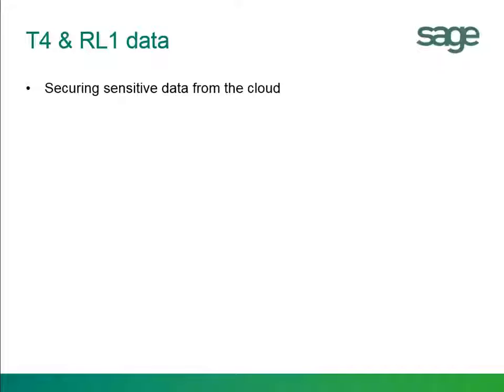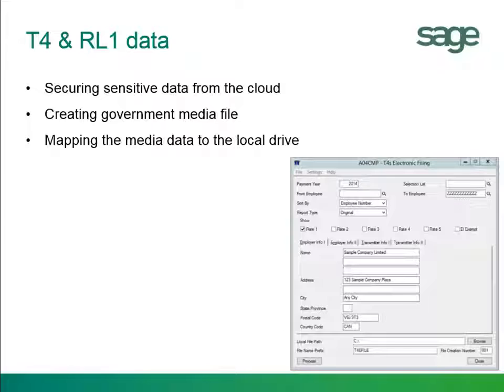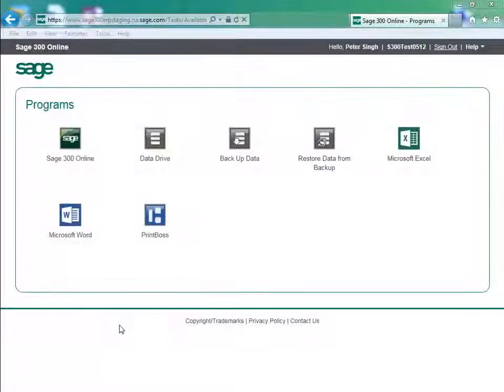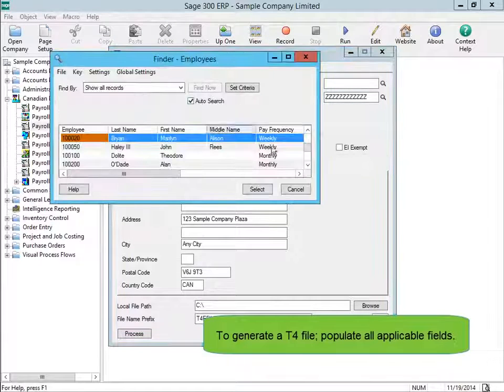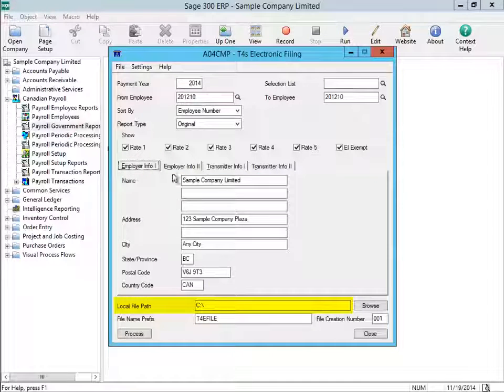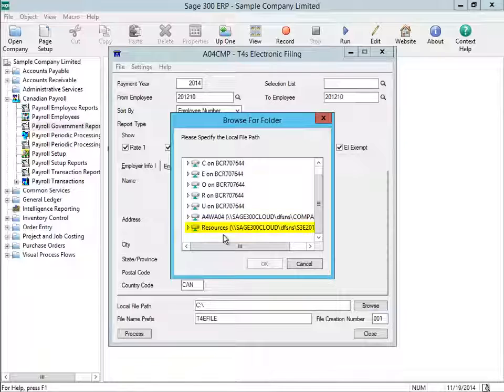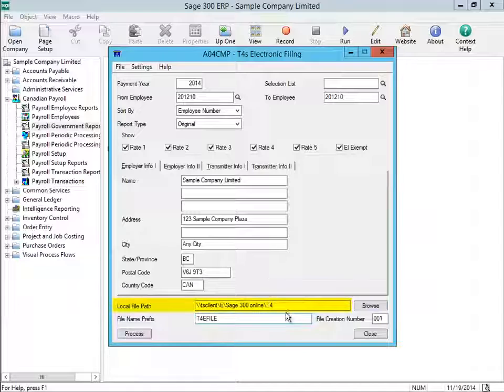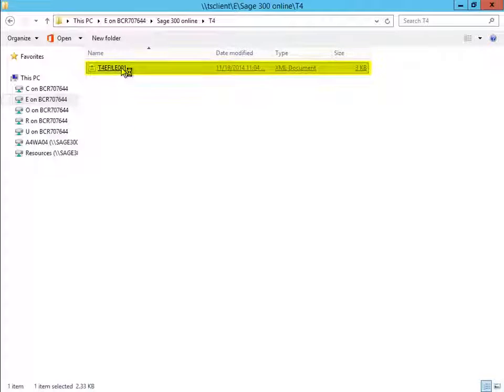Sage 300 Online — How to Secure Canadian Payroll T4 and RL1 data